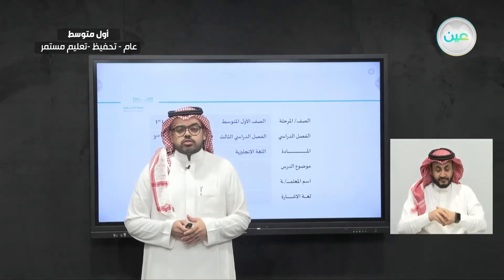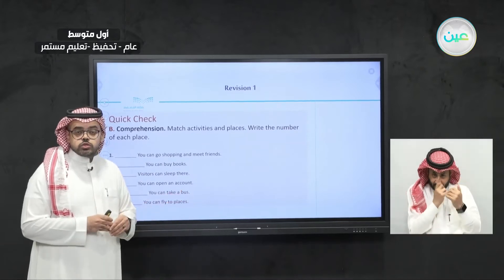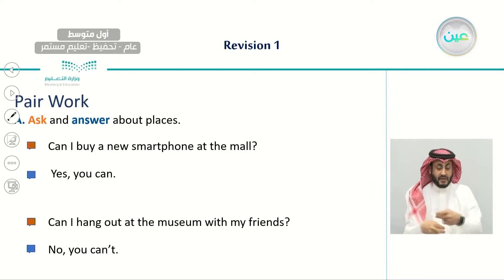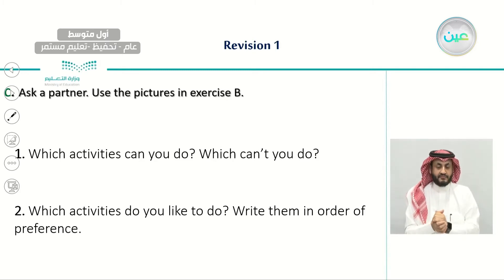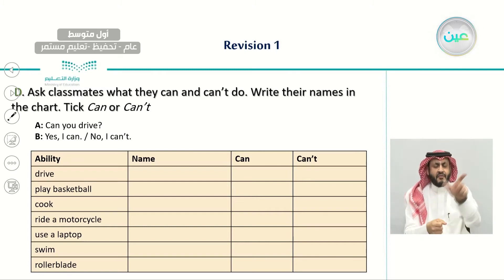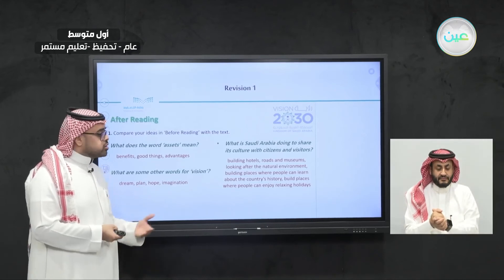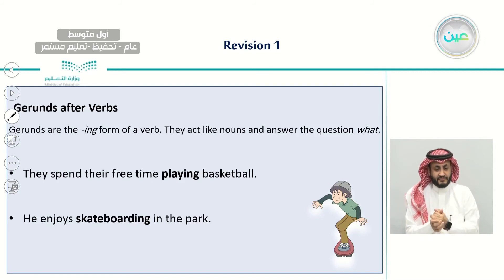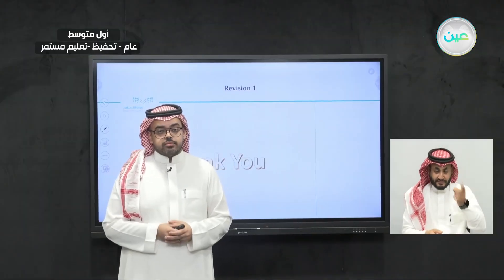revision 1 - اللغة الإنجليزية - أول متوسط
الحصة الخامسة - الأحد - الأسبوع بعد الخامس - أول متوسط02